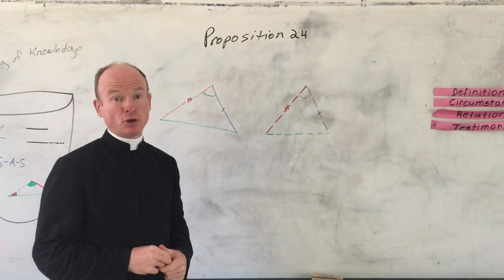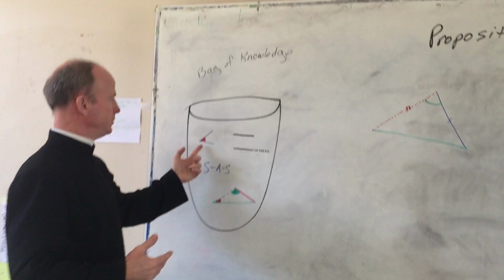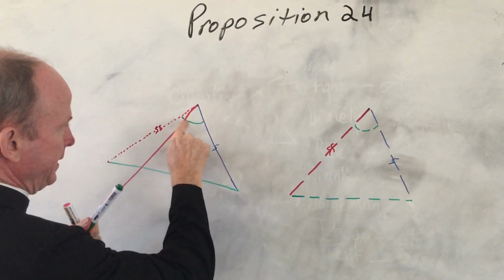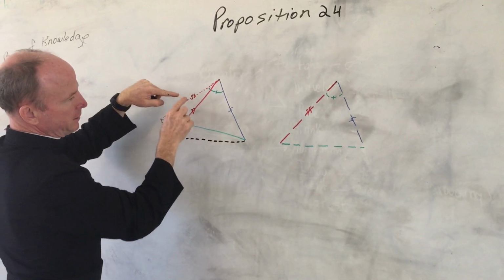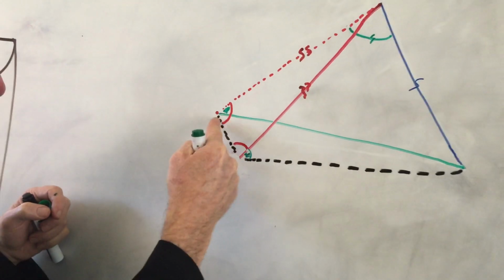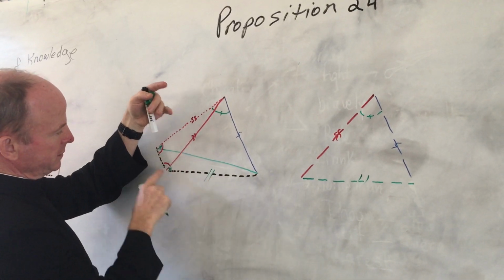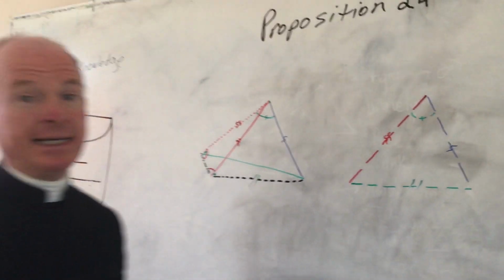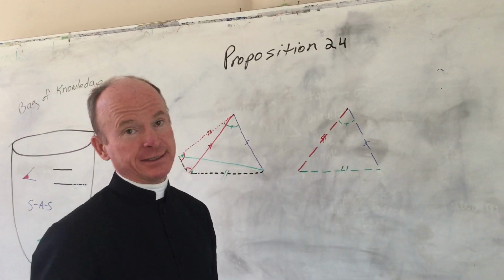Proposition 24 - Book 1 - Fr. Tony